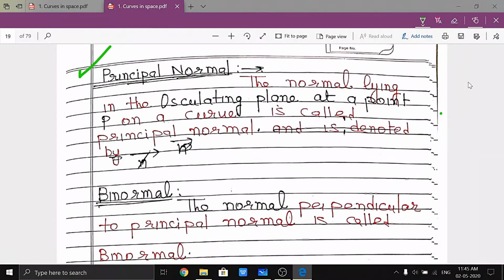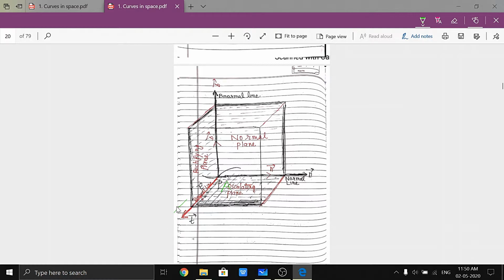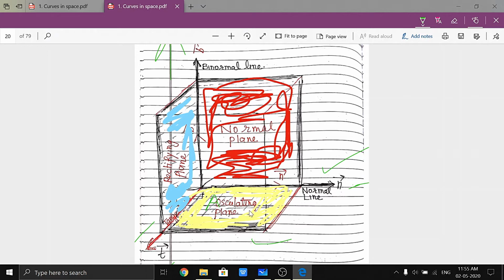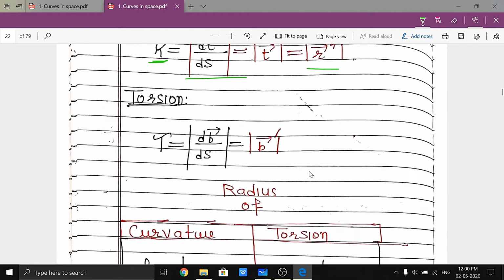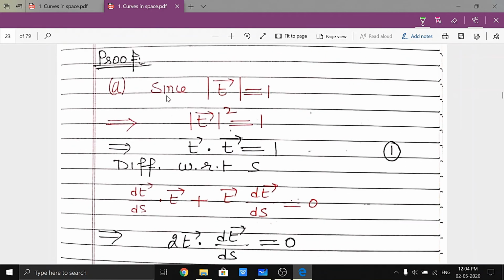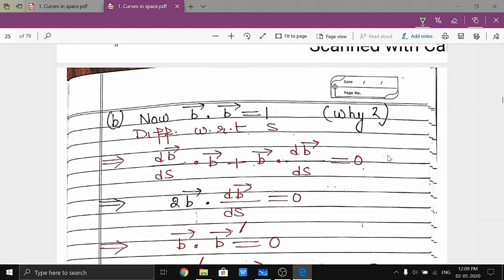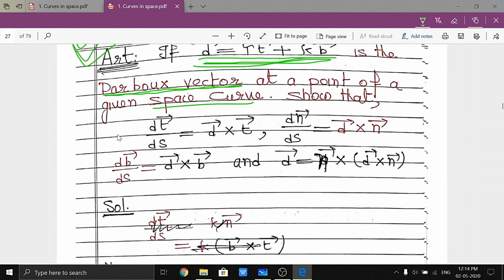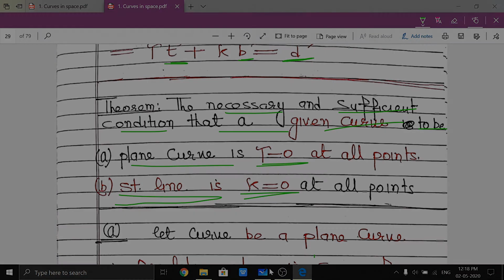Curve in space Lecture-3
This video lecture is part of series of lectures on Curve in space and is prepared for the students appearing at M.Sc examination of all Universities. For Reference Follow-:
 1. Weather burn, C.E.: Differential Geometry
2. Willmore, T.J.: Introduction to Differential Geometry
3. Bansi Lal. Differential Geometry